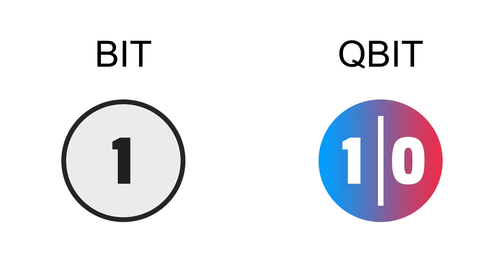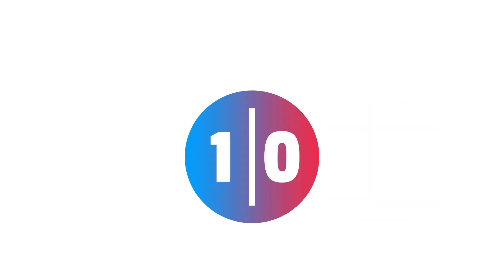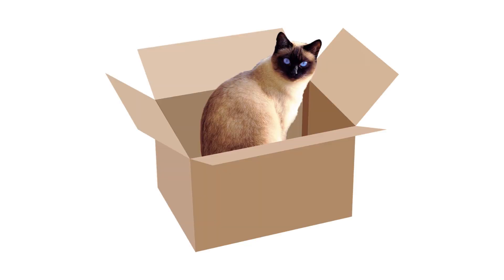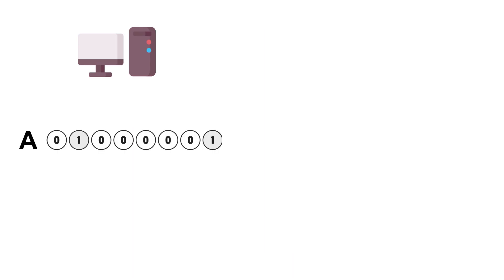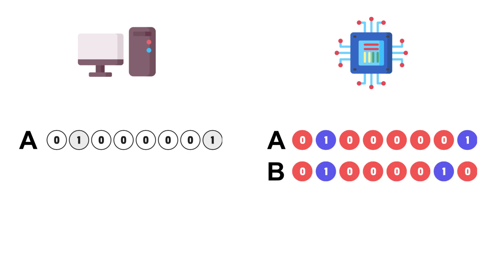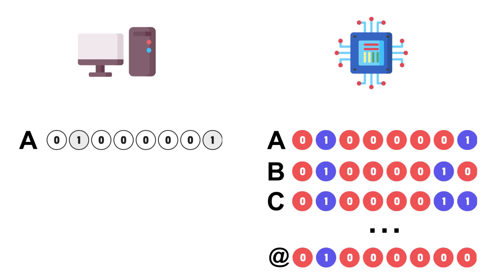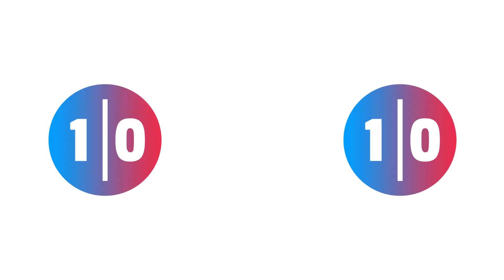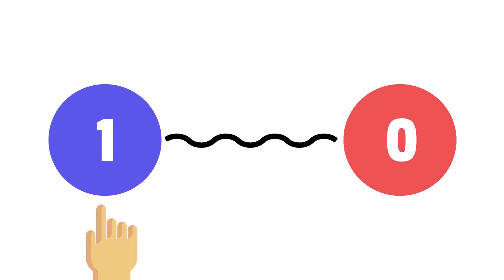Quantum Computers in 60 seconds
Explaining quantum computers in 60 seconds!